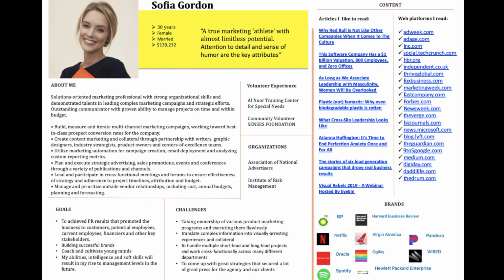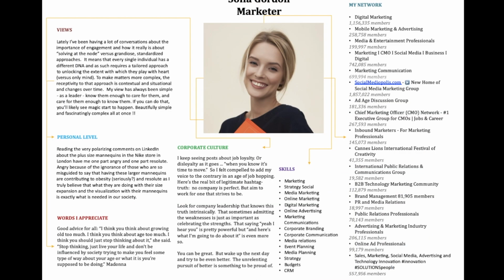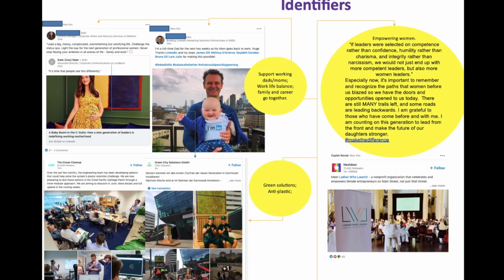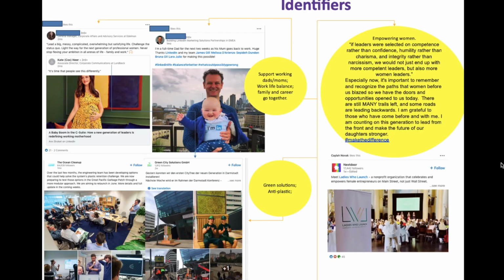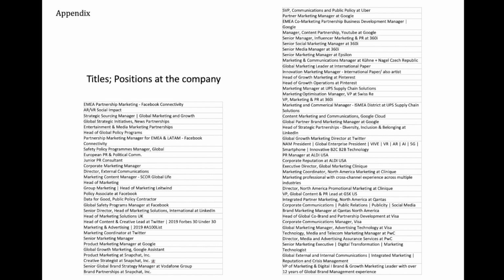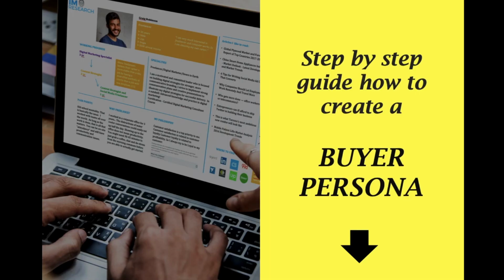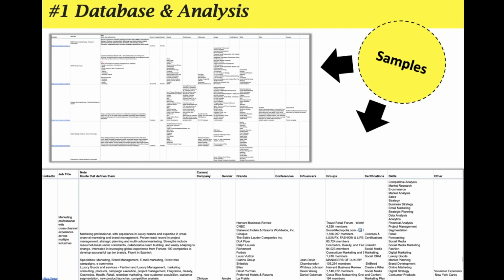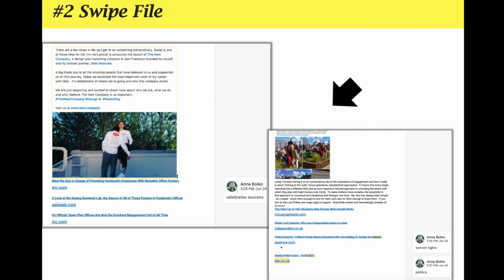How to create a Buyer Persona and where to find the data - FREE Video Guide -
To download 1 Editable Buyer Persona Template + Step by step guide with explanations; 2 Samples of buyer persona profiles follow the

IntroMarket Research Team